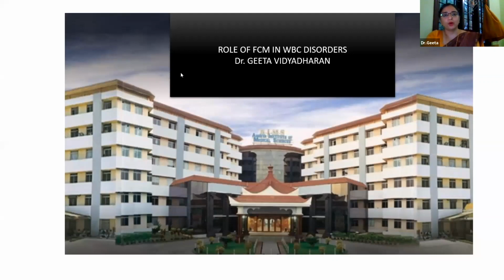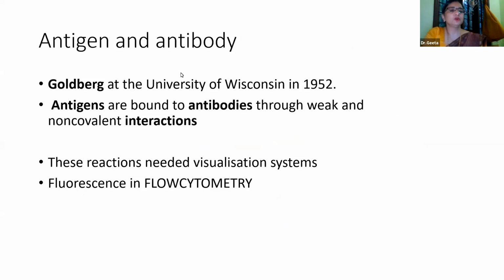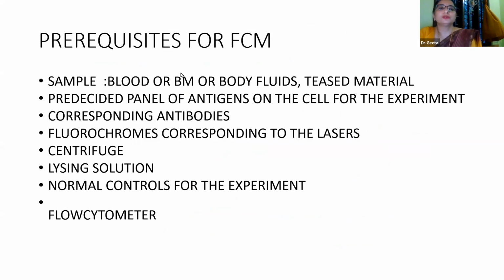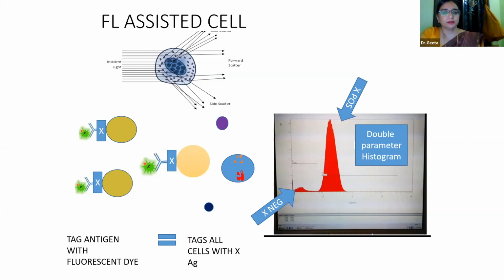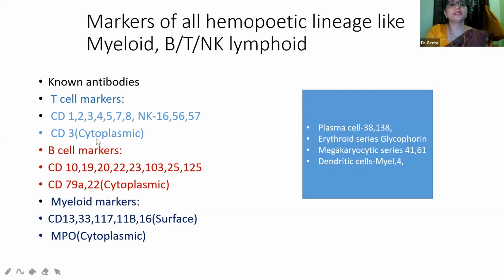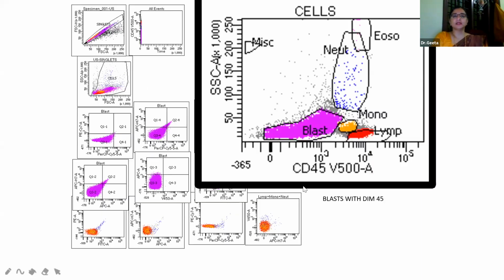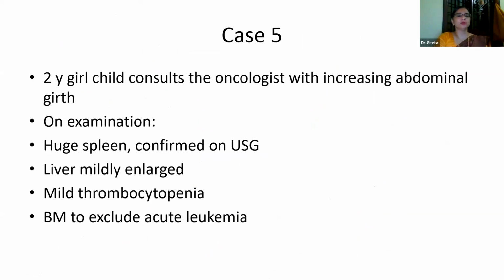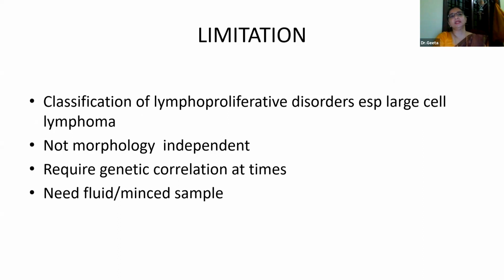Role of Flow cytometry & other advanced investigations in WBC disorders | Dr. Geeta Vidyadharan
For any support, please contact Mindray India on below nos:
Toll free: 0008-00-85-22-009